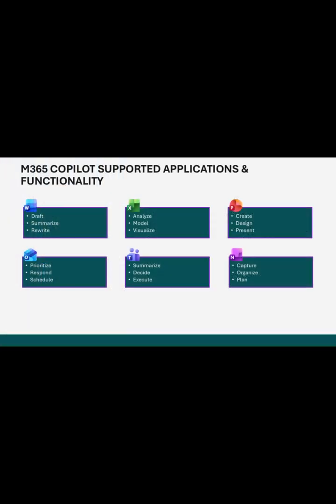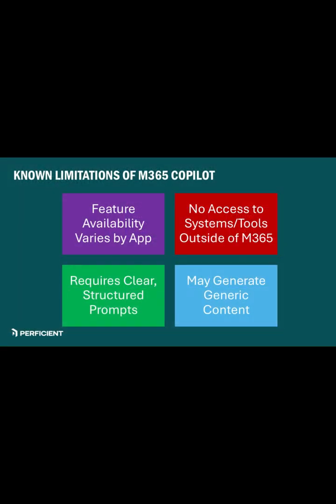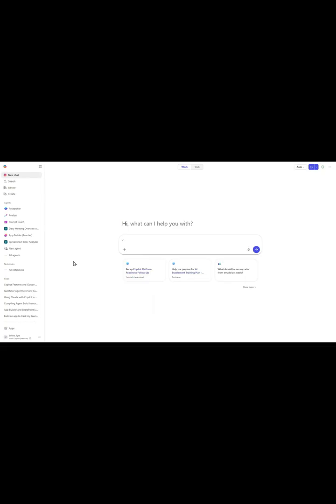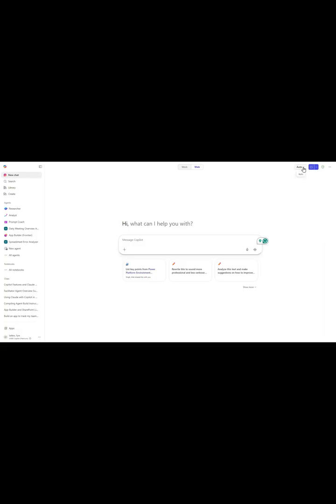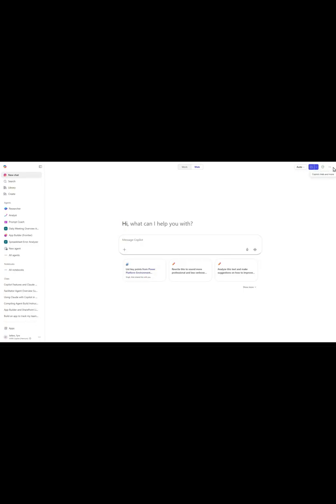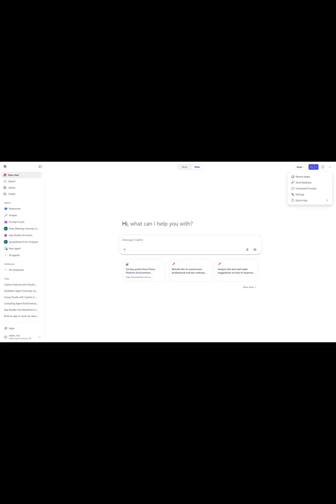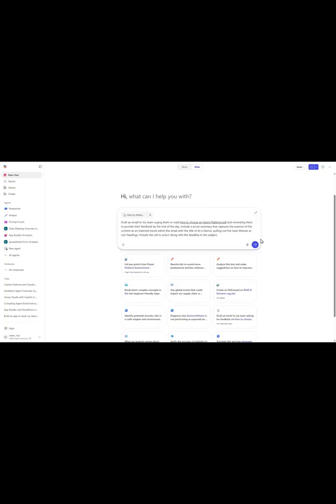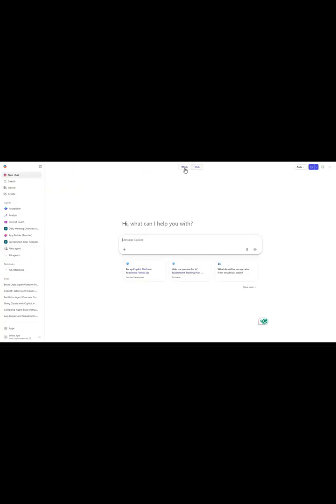Level Up with Copilot : Copilot 101